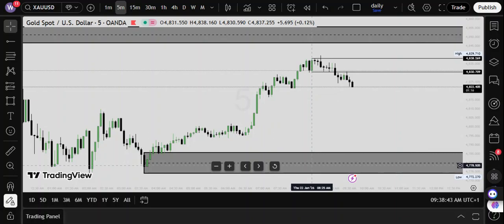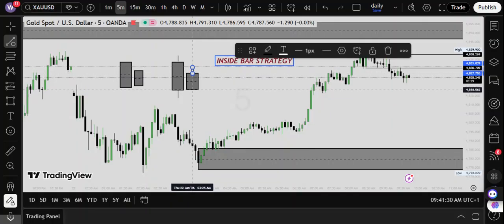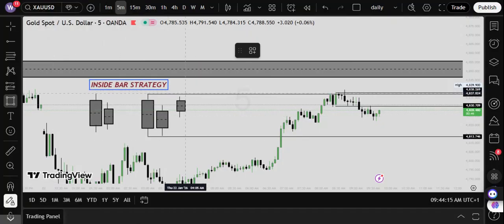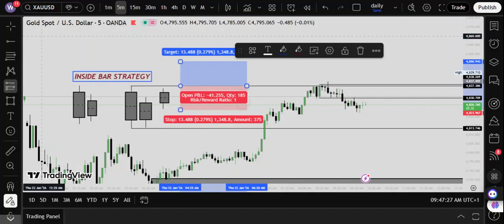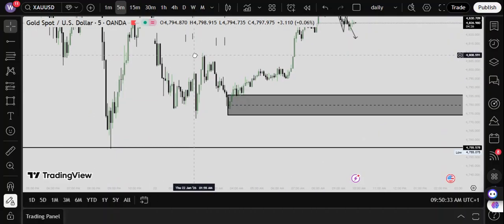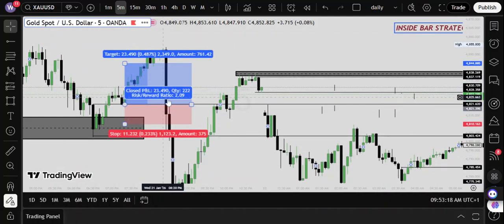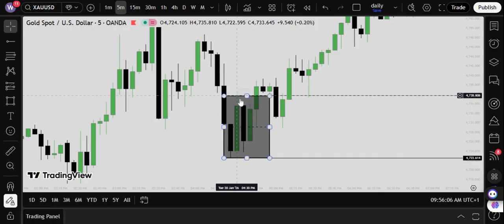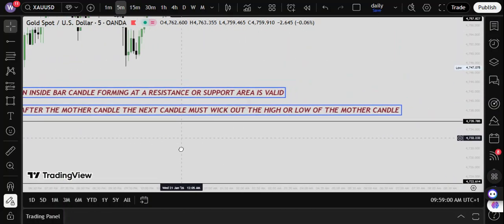📊 Inside Bar Trading Strategy | Simple & Powerful Price Action Setup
In this video, I break down the Inside Bar Trading Strategy — a simple yet powerful price action setup used by traders in forex, crypto, and stocks.

You’ll learn:
✅ What an inside bar is
✅ How to identify high-probability inside bar setups
✅ Best market conditions to trade inside bars
✅ Entry, stop loss, and take profit rules
✅ Common mistakes traders make with this strategy

The inside bar strategy is great for traders who prefer clean charts, clear risk management, and repeatable setups. Whether you’re a beginner or an experienced trader, this strategy can easily be added to your trading plan.

⚠️ Remember: No strategy wins 100% of the time. Proper risk management is key.